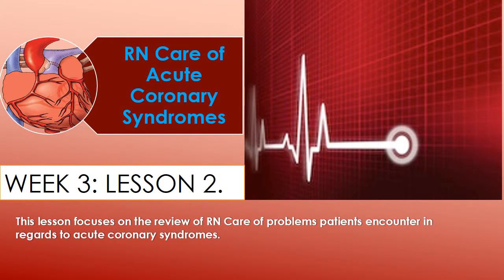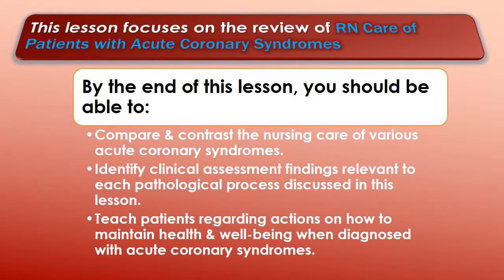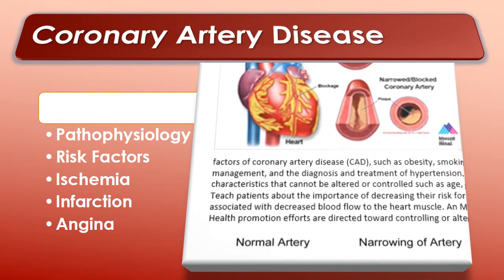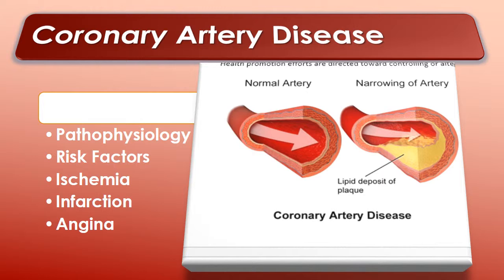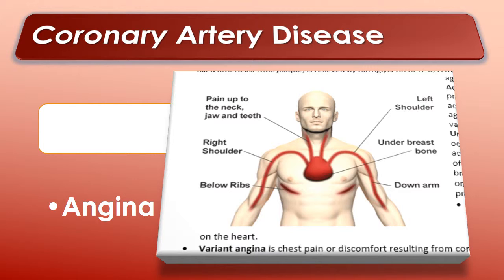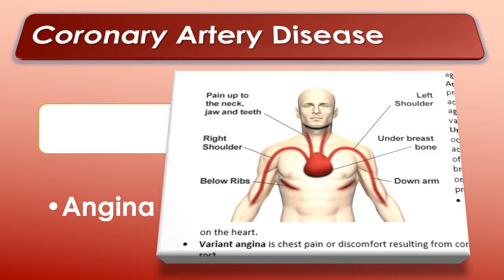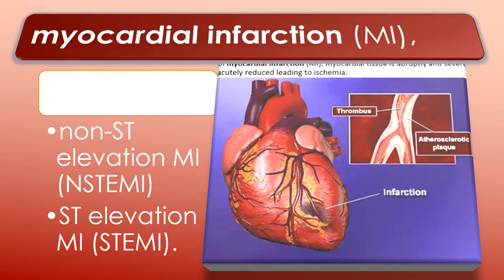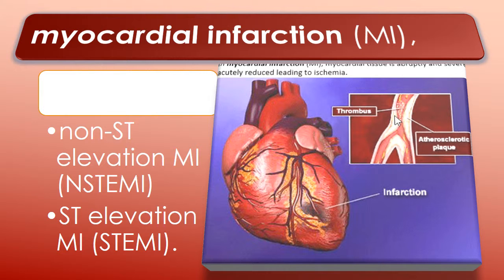RN Care & Acute Coronary Syndromes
This lesson focuses on the review of RN Care of problems patients encounter in regards to acute coronary syndromes.